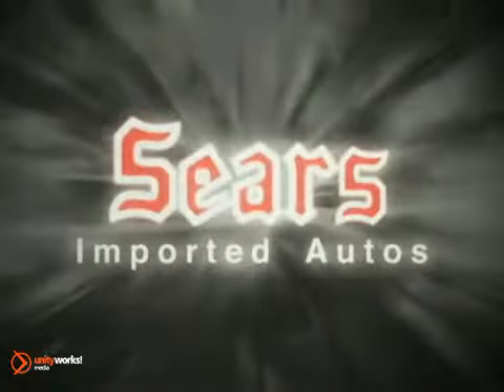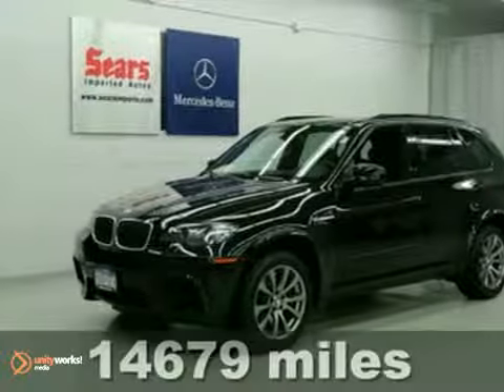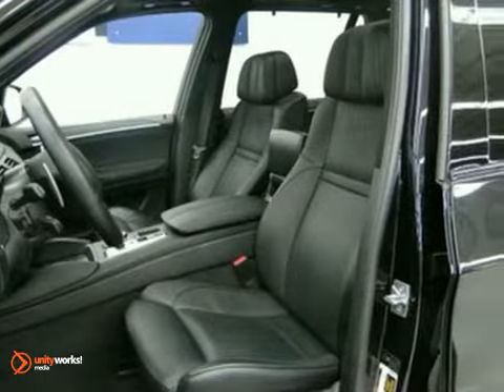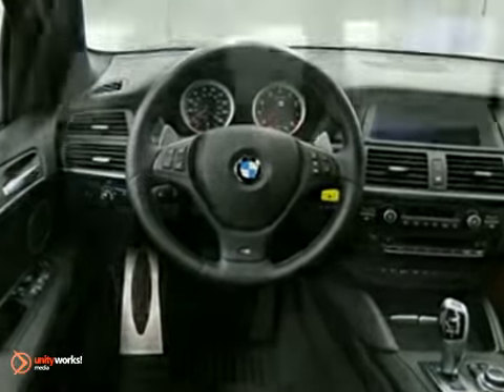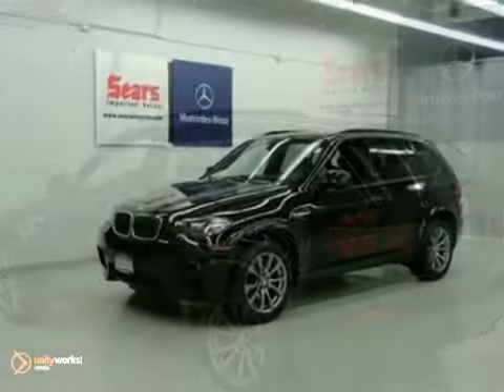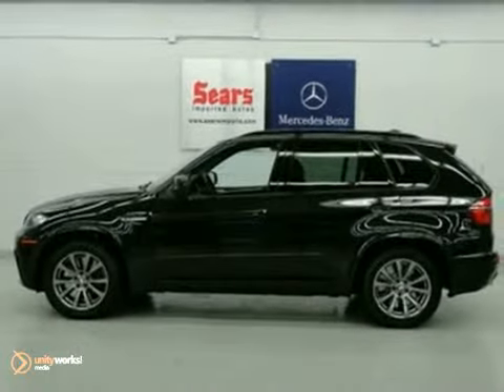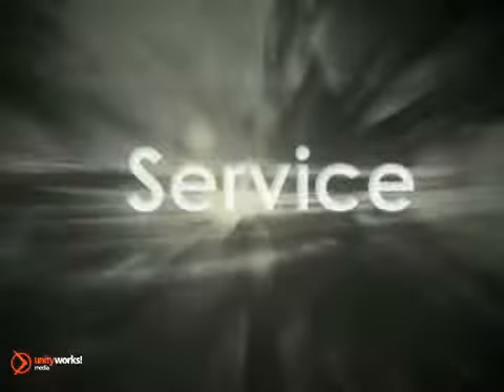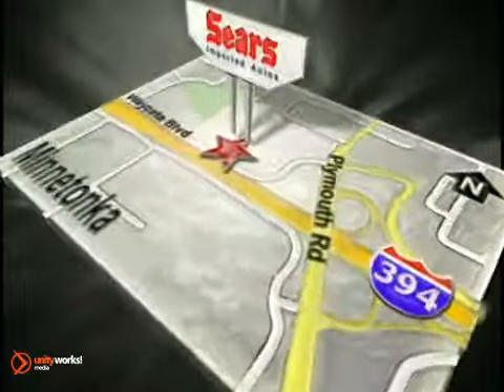2011 BMW X5 M 65579A in Minnetonka MN Minneapolis, MN SOLD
SOLD - If you are looking for real value on a great used car, Sears Imported Autos invites you to come in and test drive this 2011 BMW X5 M, stock# 65579A. We are conveniently located near Minnetonka MN Minneapolis, MN and known for our great selection, reliability and quality. Come take a look at this 2011 BMW X5 M today.

13500 Wayzata Blvd
Minnetonka MN Minneapolis MN, 55305